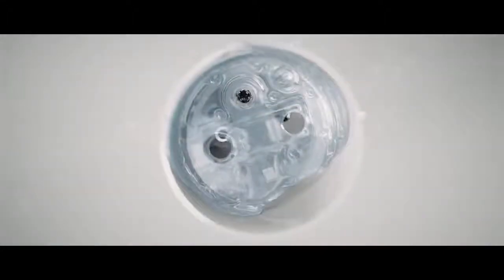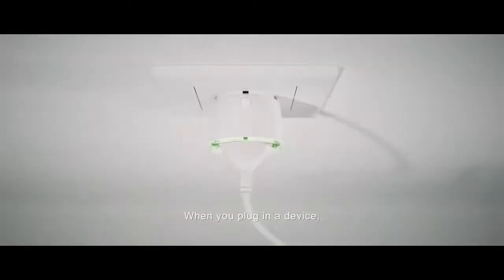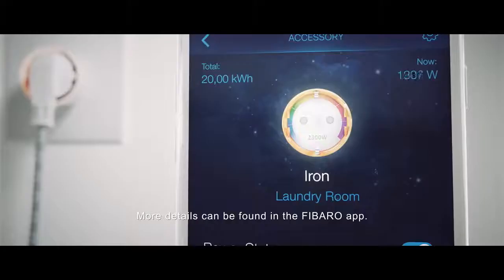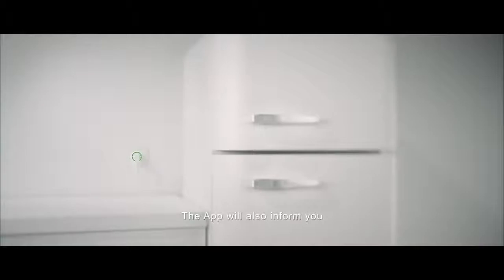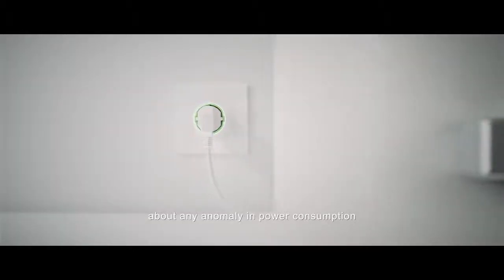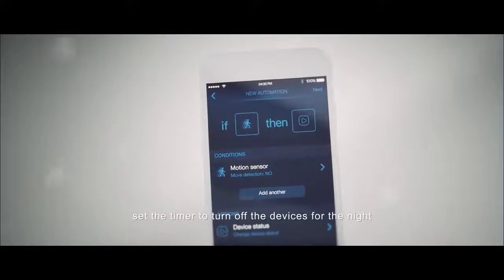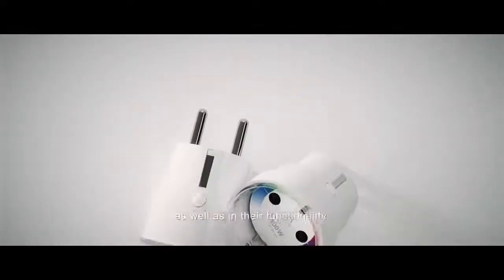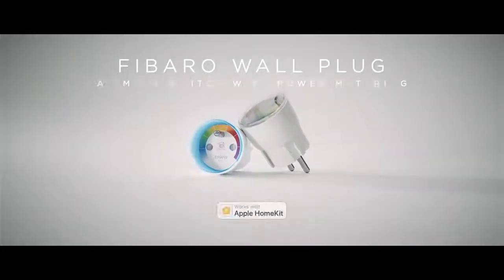FIBARO Wall Plug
Styr dine hjemmeapparater og kombiner dem med dit smarte hjemmemiljø. Opret individuelle scener eller styr alt via Wall Plugs.